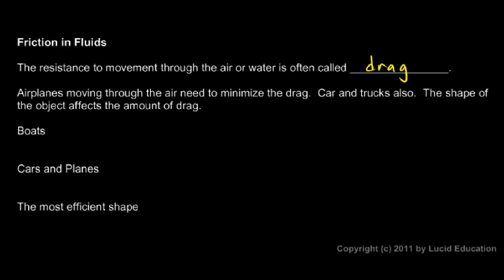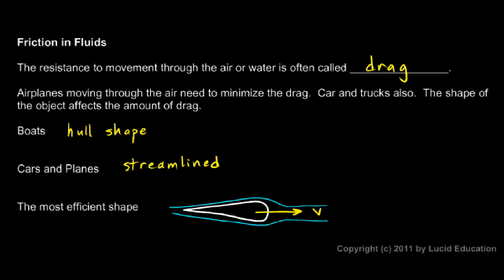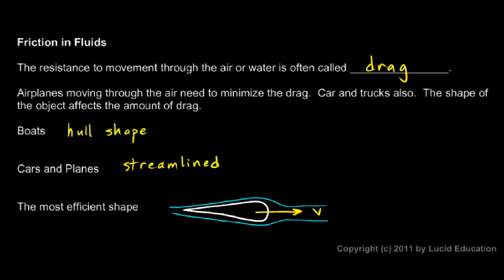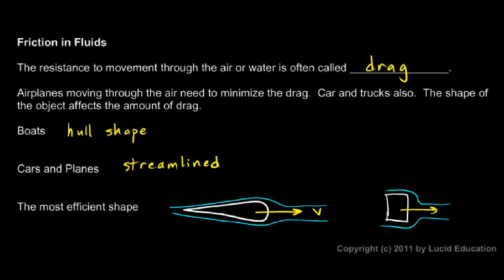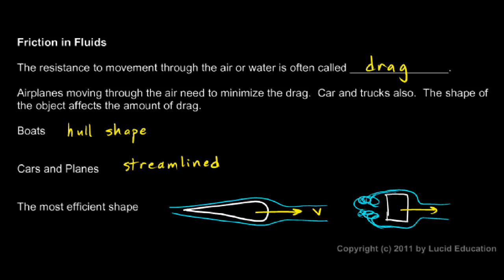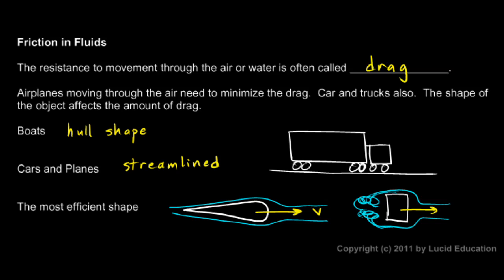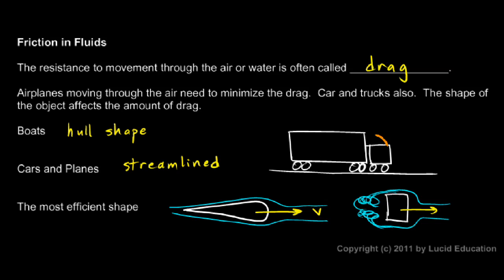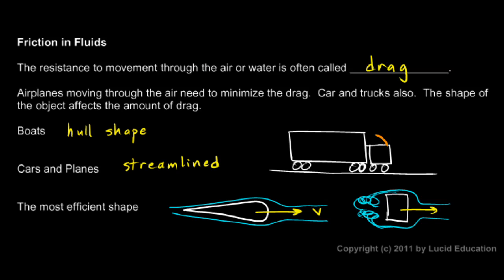Physical Science 2.5f - Friction in Fluids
Friction in fluids, or drag, and the advantages of a streamlined shape.